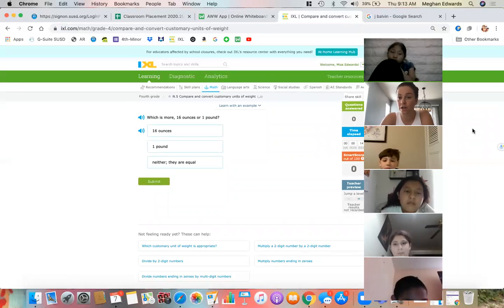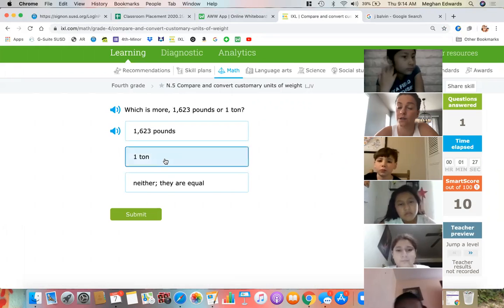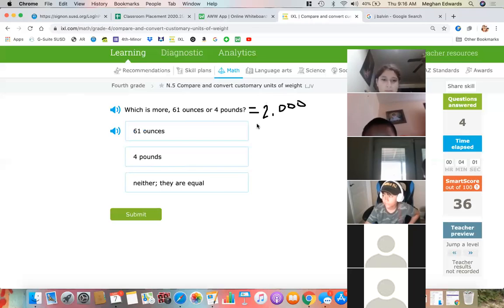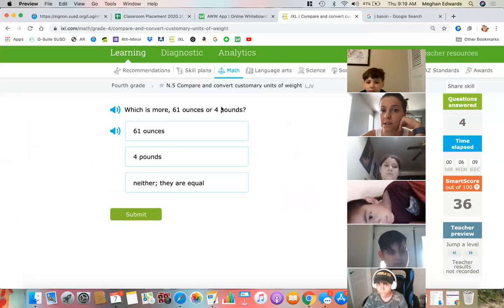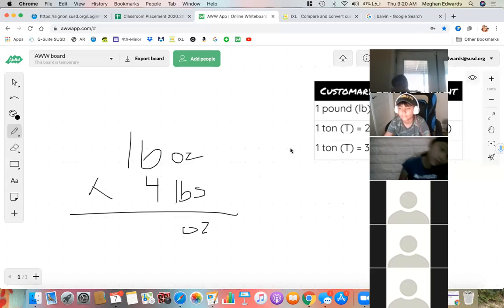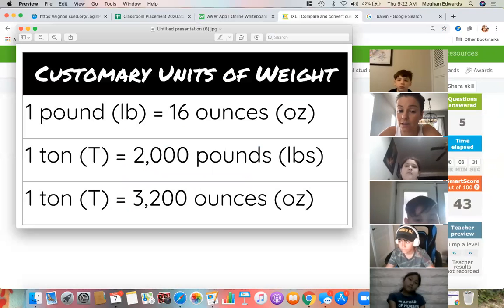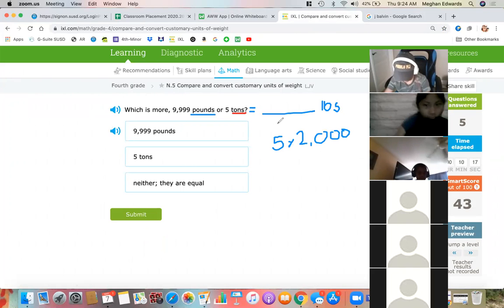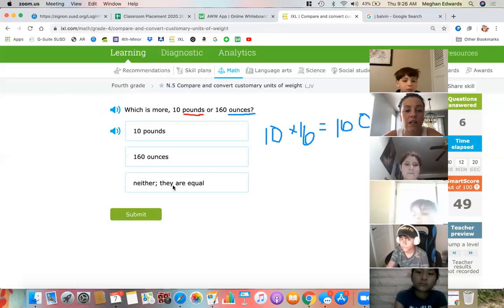Convert & Compare Customary Units of Weight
Hello my wonderful 4th graders! I am going over a few example problems from our IXL assignment today (Skill N.5).